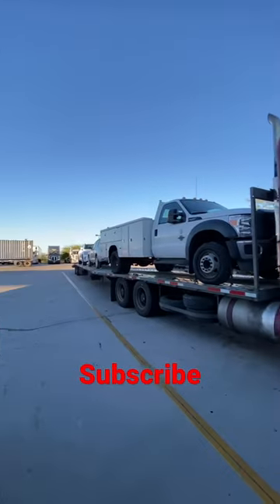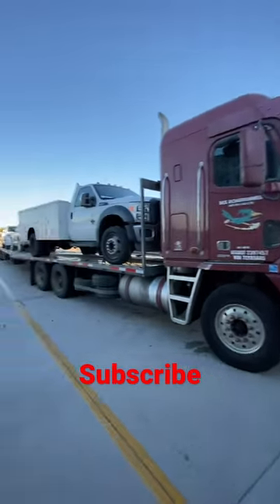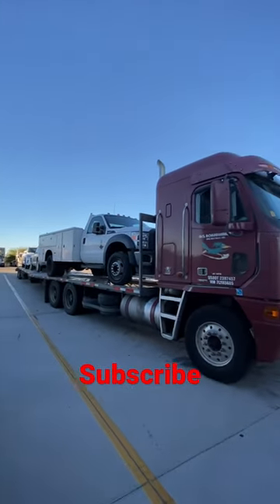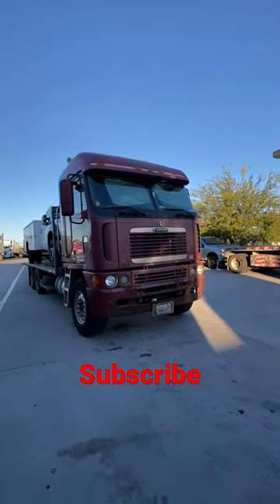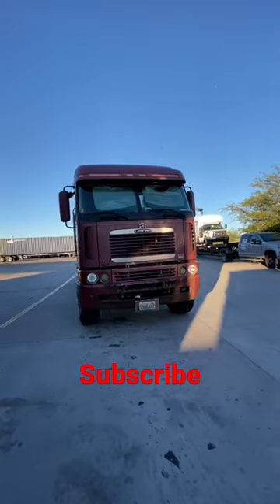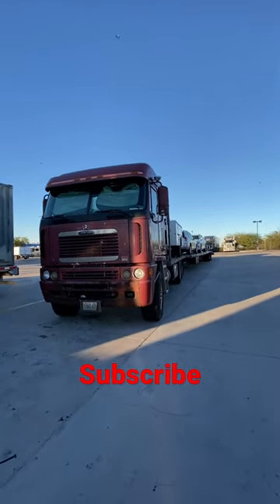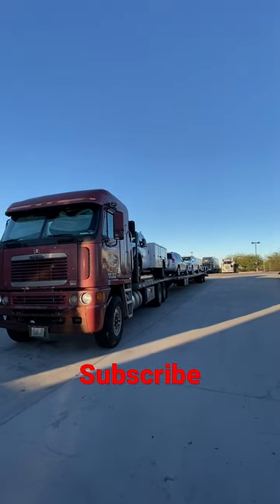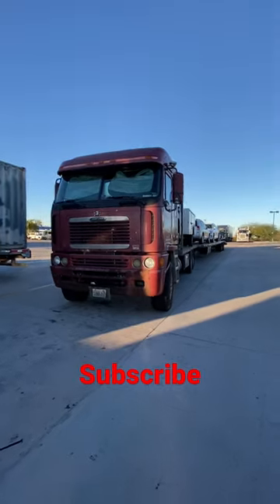Freightliner Argosy Car Hauler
UCAFU2KnXqDRKsZQ2bDPfn3A?sub_confirmation=1